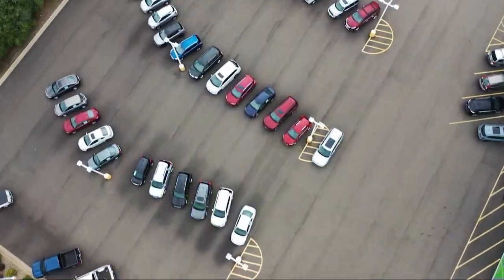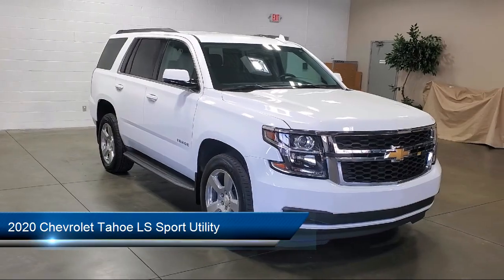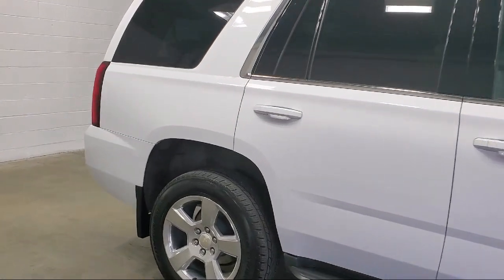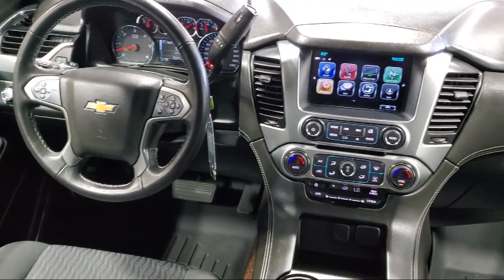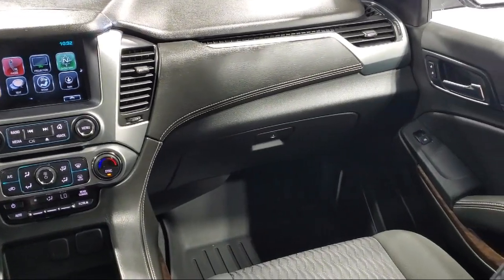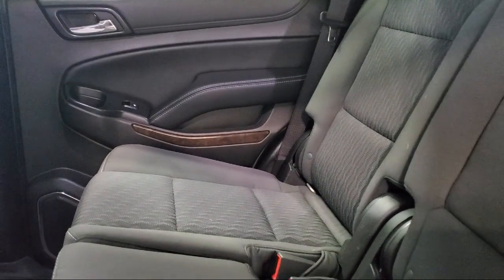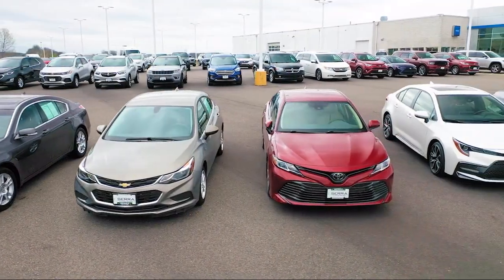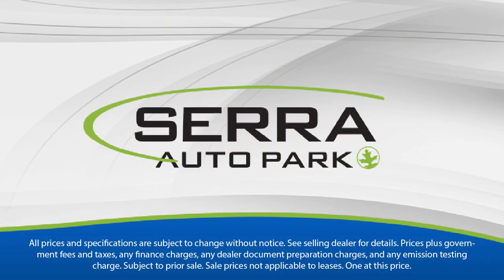2020 Chevrolet Tahoe LS Sport Utility Akron Canton Wadsworth Cuyahoga Falls Green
2020 Chevrolet Tahoe LS Sport Utility Stock Number: 33734TH Vin:1GNSKAKC7LR255140.